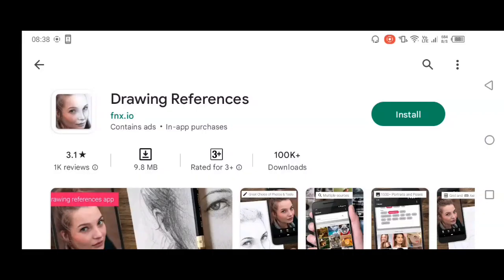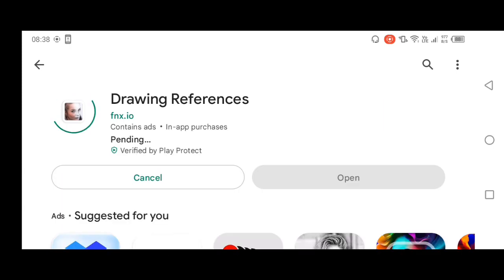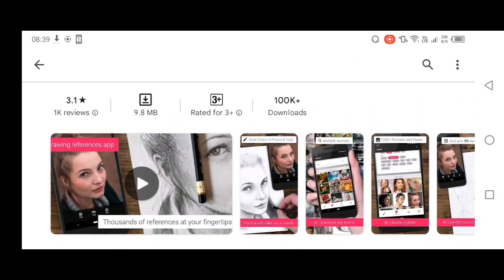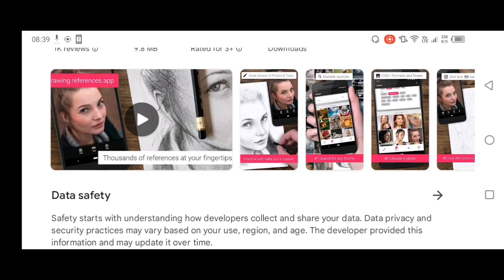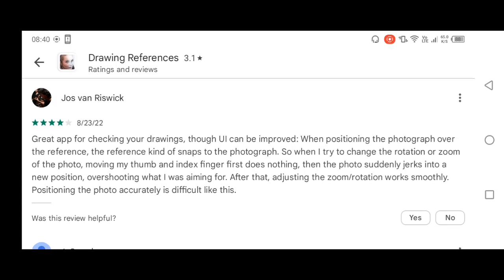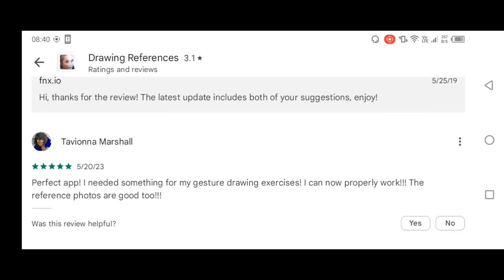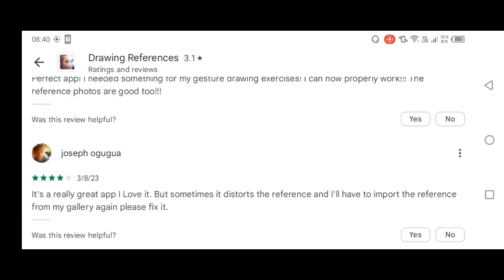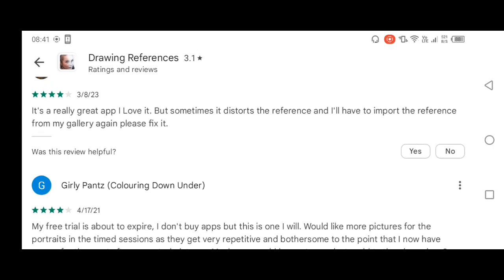Information about drawing references app || Detail explanation